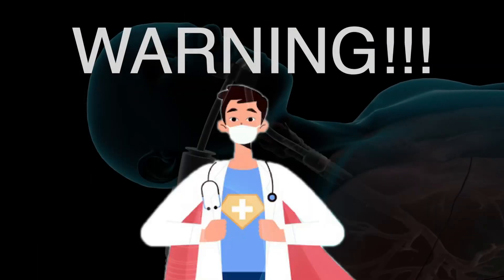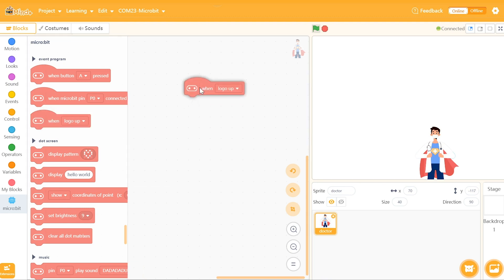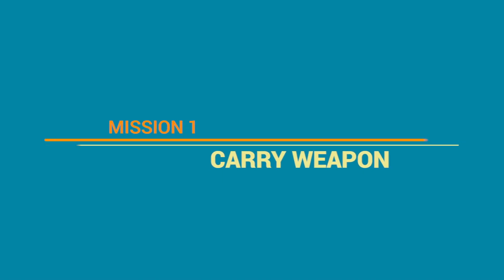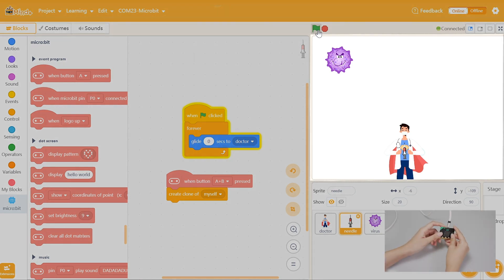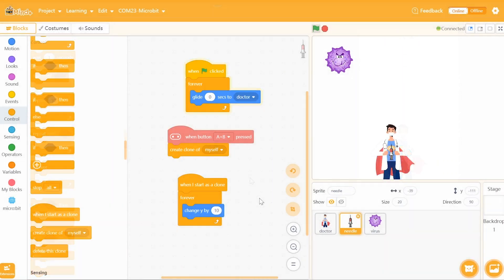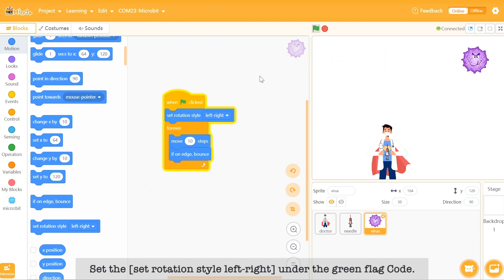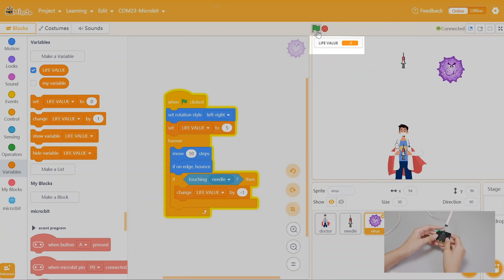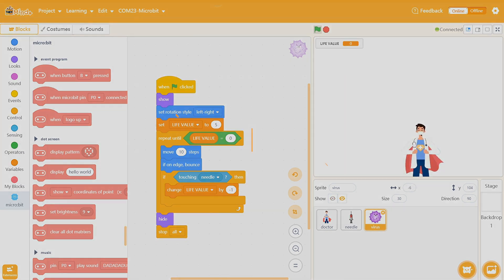Fight Against Virus | A Mini Game with micro:bit and Mind+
mindplus.cc